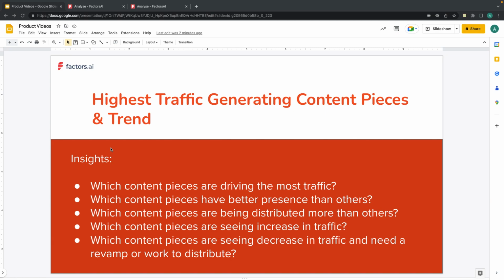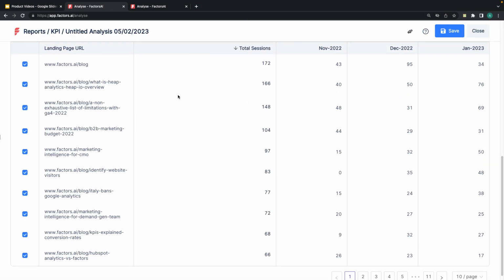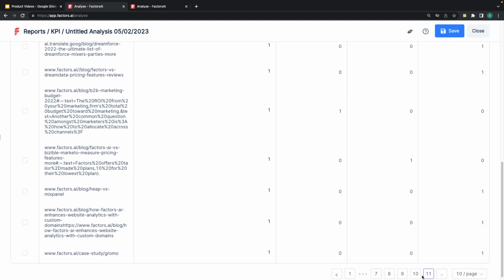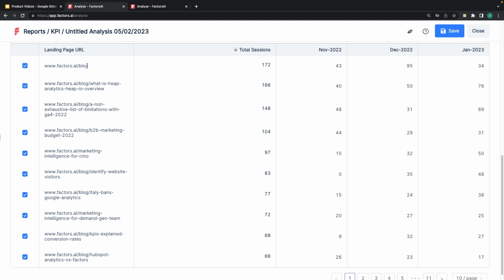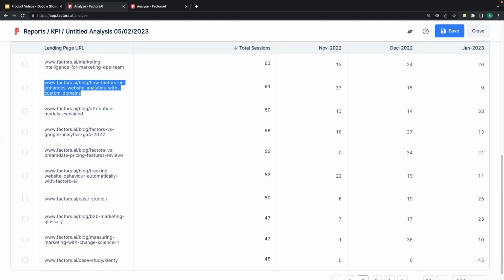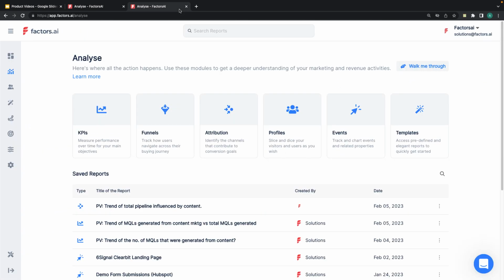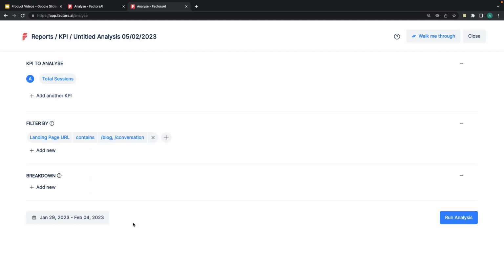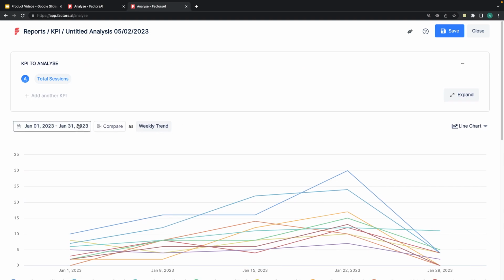Highest Traffic Generating Content Pieces & Trends - Revealed! Factors AI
In this data-driven YouTube analytics video, we uncover the secrets of the highest traffic-generating content pieces and their trends. Learn how to identify which pieces are driving the most traffic and gaining popularity. Discover actionable insights to revamp and redistribute underperforming content. Join us as we delve into the month-on-month trends, finding opportunities for improvement and optimizing your content strategy. Don't miss out on these valuable insights to boost your YouTube traffic!

⭐✨ CHECK OUT WHAT WE DO AT FACTORS AI✨⭐

⭐✡️ VIDEOS WHICH YOU SHOULD CHECK OUT✡️⭐